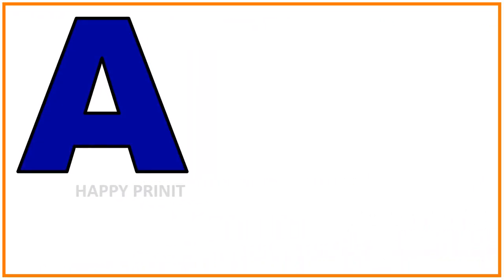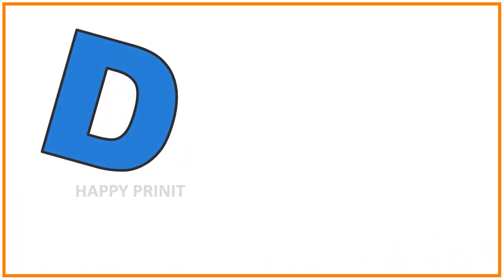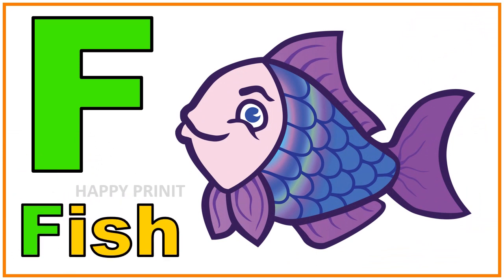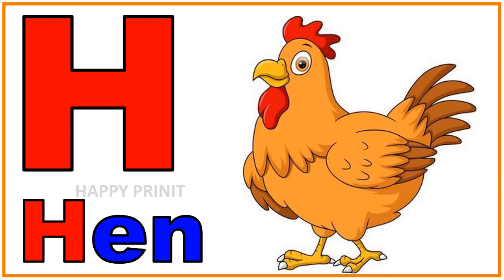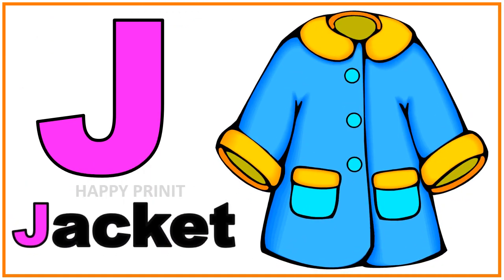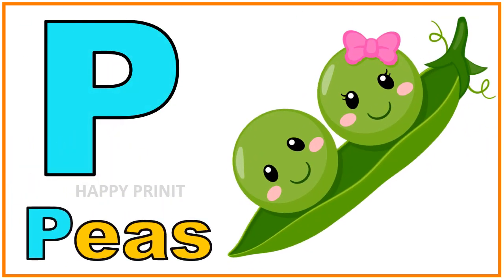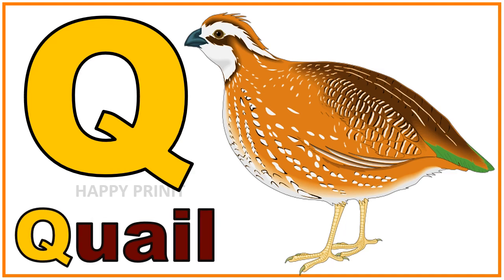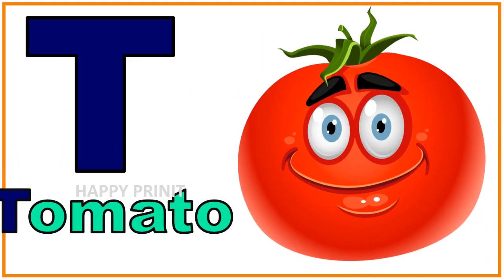A For Apple B For Ball I Abcd Song I Alphabets with examples I Abc Song Nursery Rhymes IHappy prinit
English Alphabet | ABCD | Learn abcd | Alphabet Vocabulary | A for Apple , B for Ball, C for Cat
Capital Letters
English Alphabets
phonics songs
Children's Song sounds Animation
nursery rhyme
BCD,a to z alphabets,a for apple A se anar aa se aam, Nursery rhymes,phonics song,Ka se kabutar ab

Preschool Learning A B C, Phonic song Alphabet letters playlist, rhymes, Hindi lullabies, bal geet in hindi, bachon ke songs hindi, a se anar varnamala, geet, phonics,

Simple Abcd learning
Abcd a to z
English_alphabet
A_for_apple b_for_ball
Educational video for toddler
Learn online
Daily Learning for kids
@happy prinit

Your query .
a for apple
abcdefg
english alphabet
abcd cartoon
a for apple bi for boy
alphabet songs
a for apple a for ant
nursery rhymes